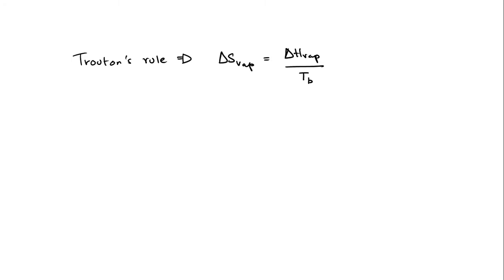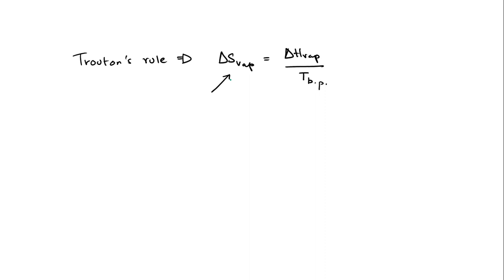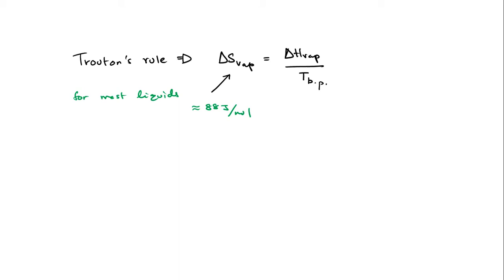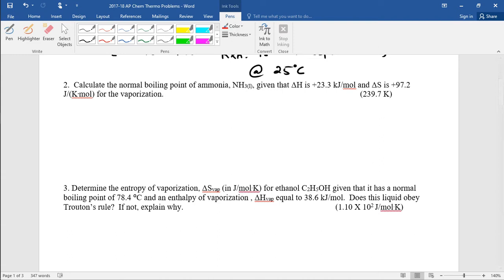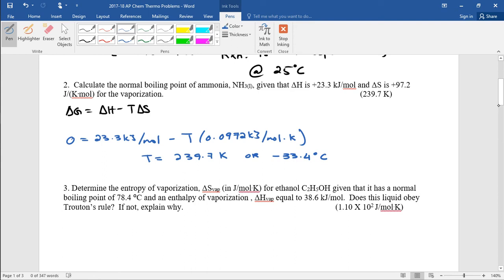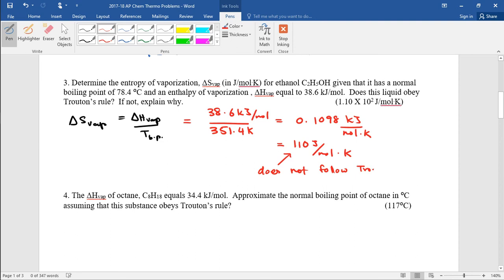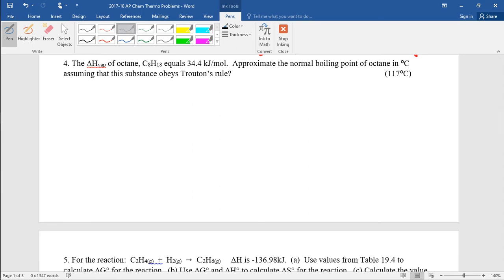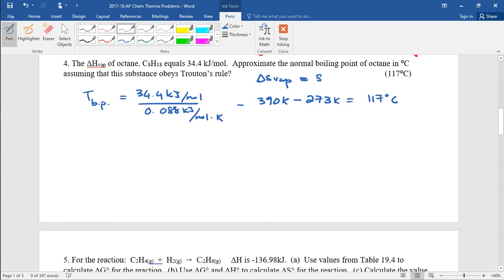Trouton's rule and Q2,3 and 4 on the Ch19 thermo problems